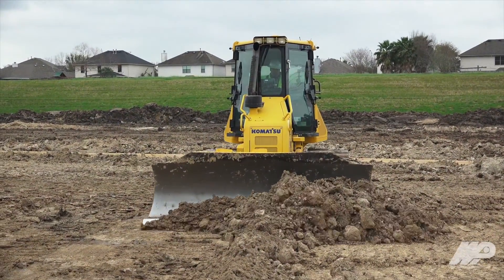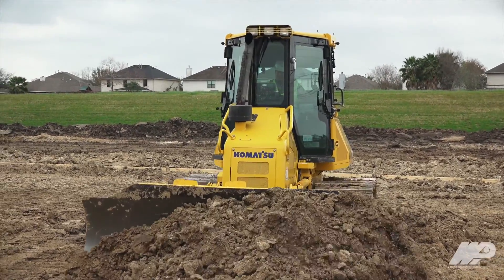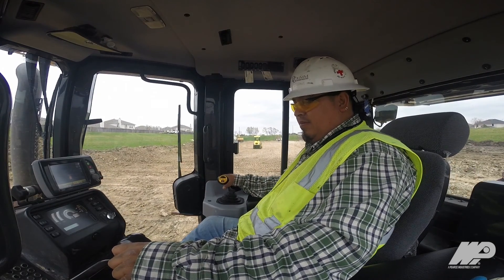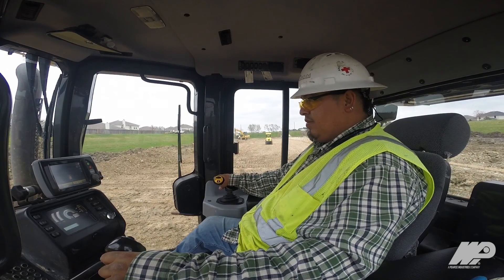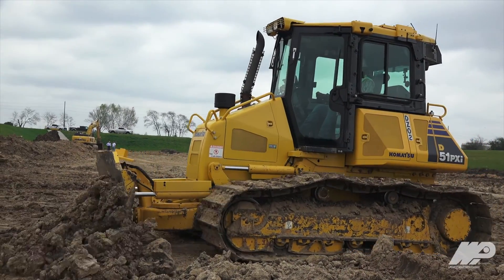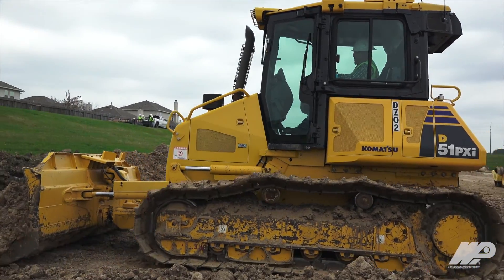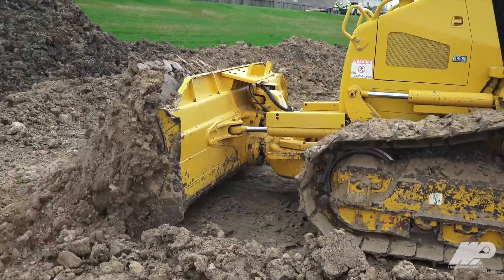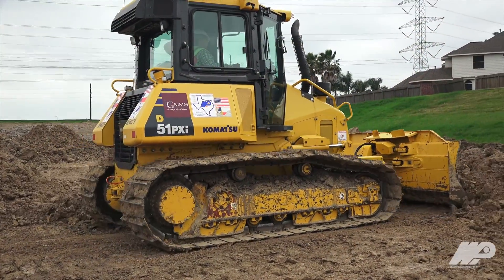WPI - D. Grimm, Inc. - Komatsu D51PXi iMC Dozer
This video is about WPI - D. Grimm, Inc. - Komatsu D51PXi iMC Dozer